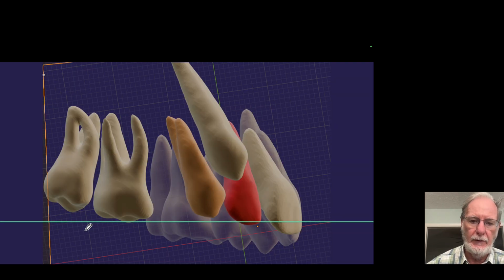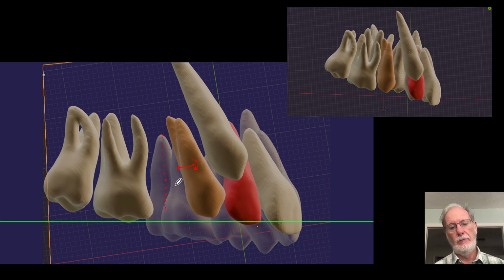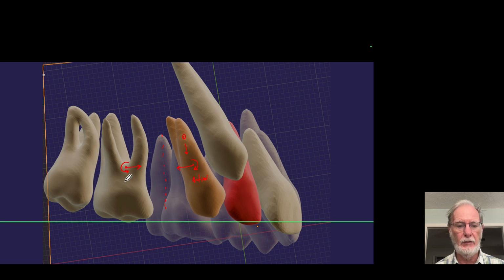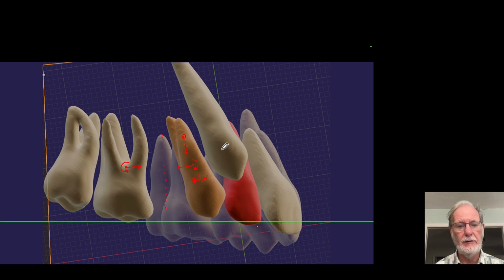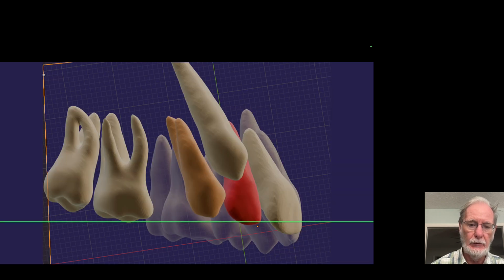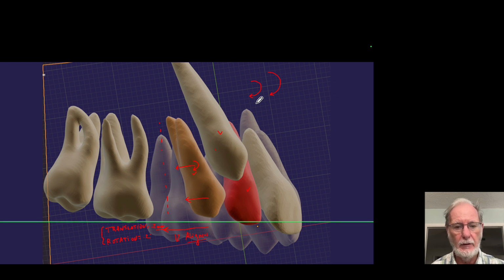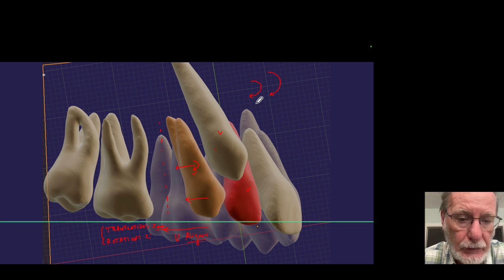Aligner orthodontics force system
There are significant differences between how orthodontic aligners and traditional brackets and wires move teeth. Aligners work by digitally planning incremental tooth movements and fabricating a series of trays that achieve these changes through elastic deformation. In contrast, brackets and wires rely on calculated force systems to generate desired tooth movements. While both methods are effective, it is essential for the clinician to understand their underlying mechanics to select the most appropriate treatment approach and achieve optimal outcomes.